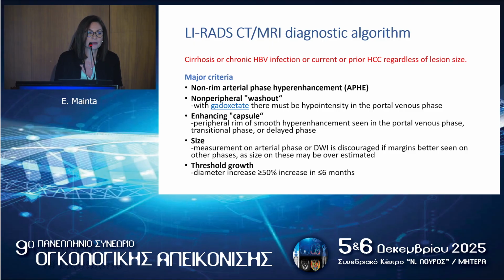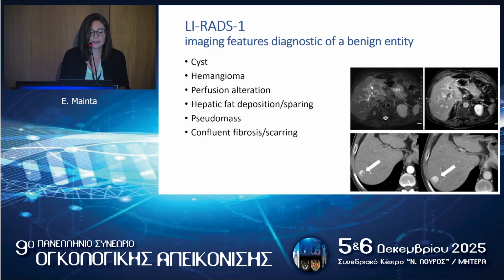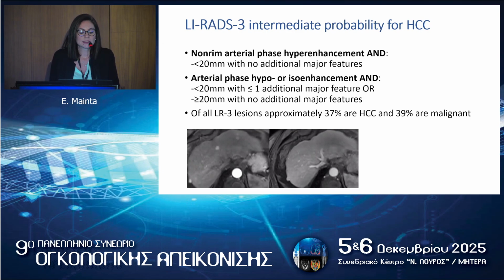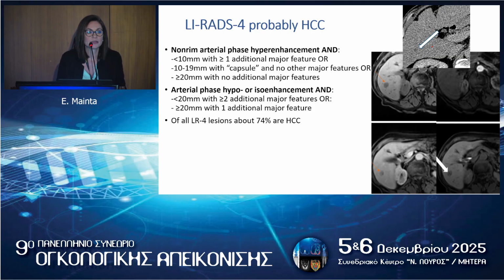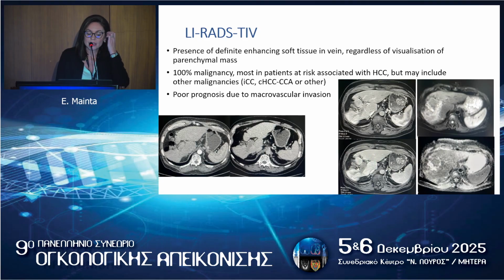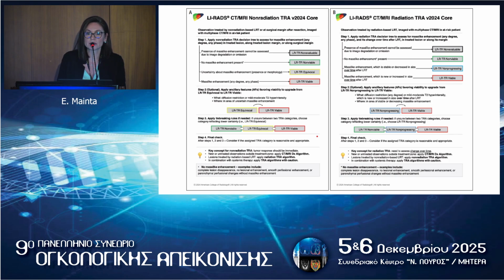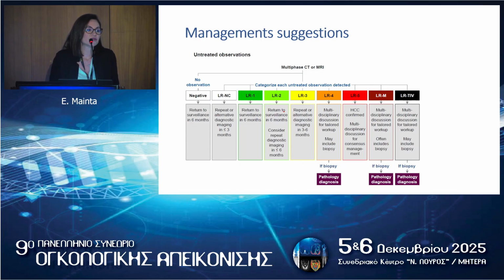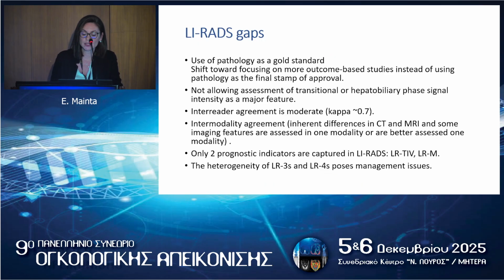Imaging-based management of Hepatocellular carcinoma - Lirads | Ε. Mainta